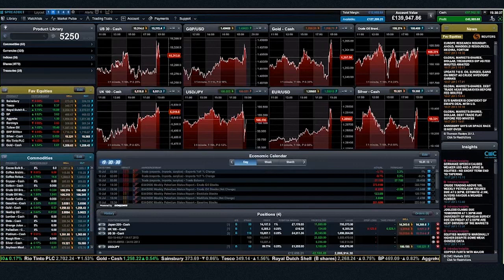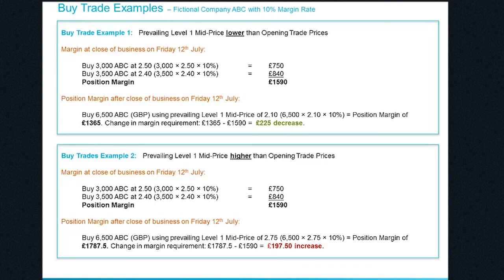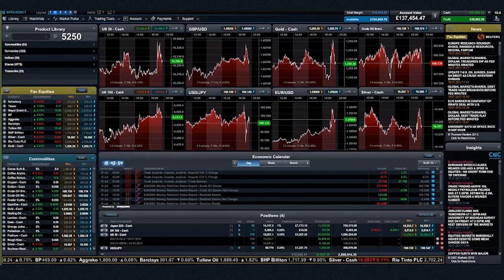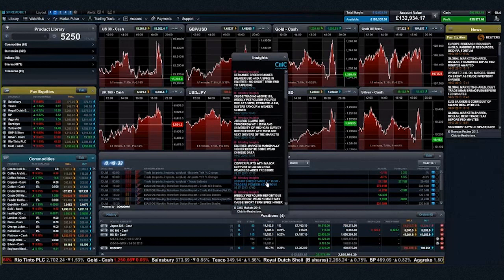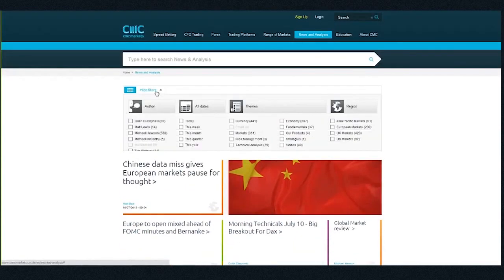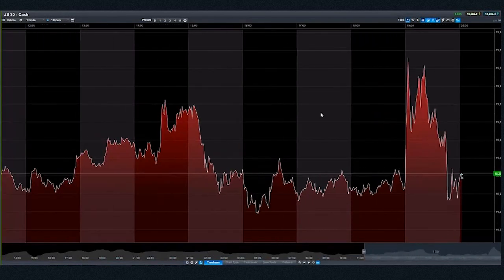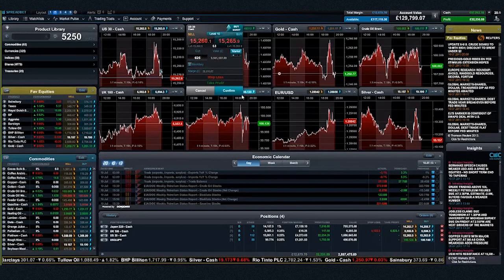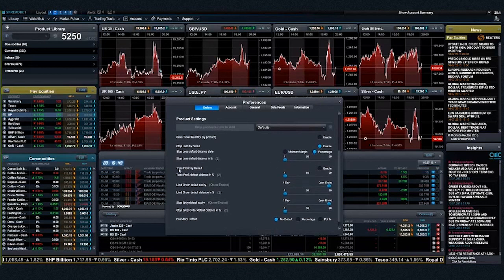Platform upgrade preview July 2013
We will soon be releasing the latest build of our Next Generation trading platform which will include many enhancements to the user experience and new key features to assist you with your trading and spread betting.

See the upgrades first and sign up to view our special edition preview webinar where our Heads of Product Development will showcase all the main updates and why they can make a difference to your trading and spread betting.